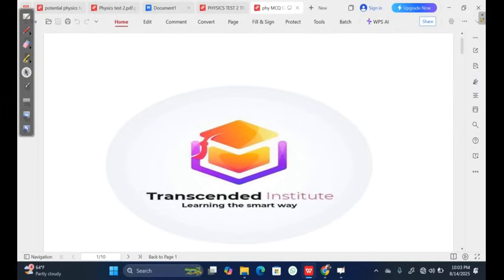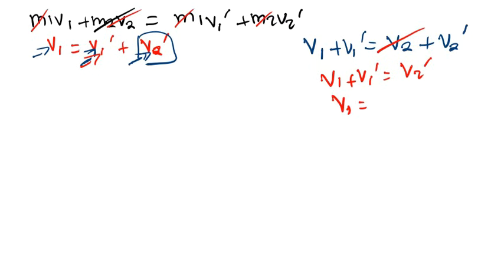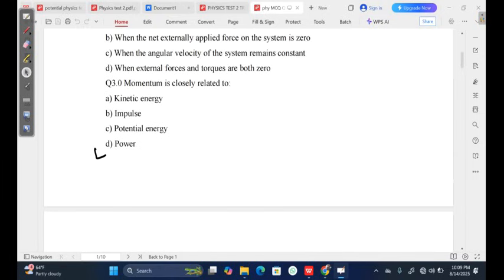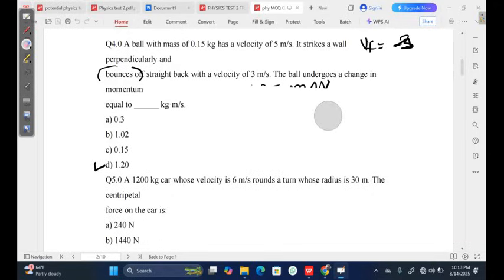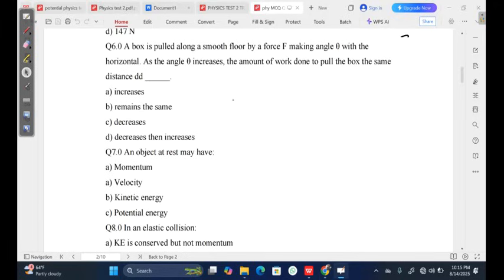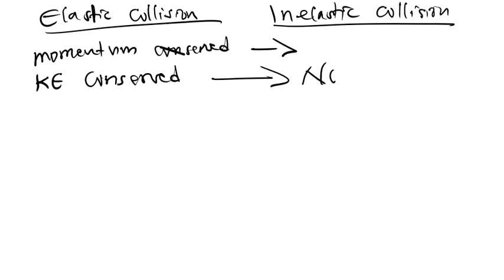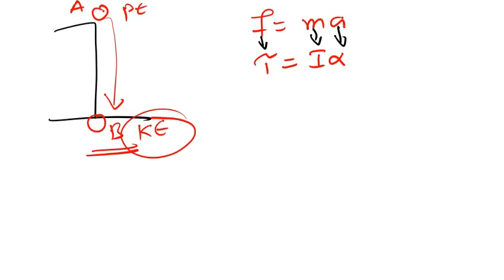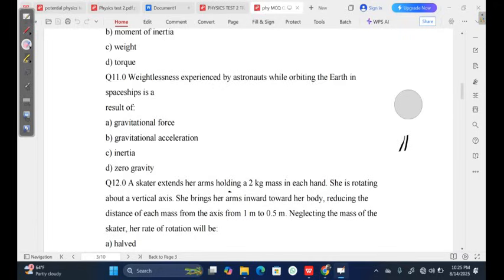Physics Test 2 2023 – Full Solutions & Detailed Explanations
Prepare for your exams with this complete walkthrough of the Physics Test 2 (2023) paper. 🚀 We break down every question step-by-step, explaining the concepts, formulas, and tricks needed to solve them quickly and accurately. Perfect for revision, practice, and boosting your confidence before the test.

✅ Covers all key topics from the paper